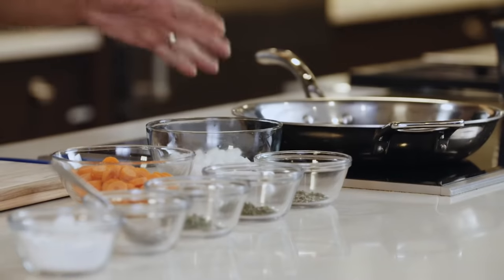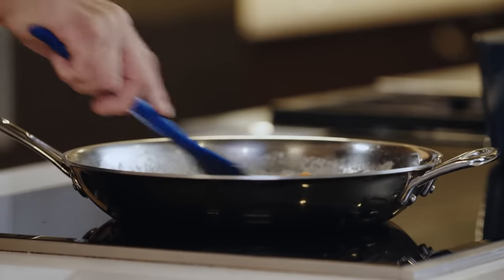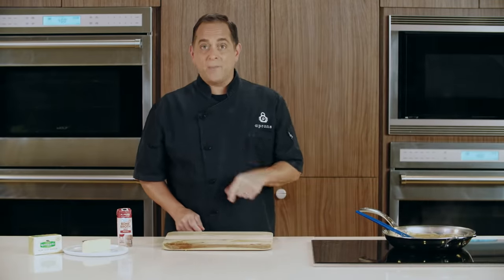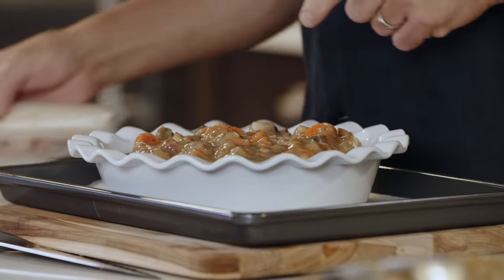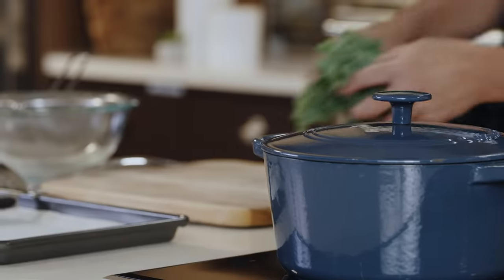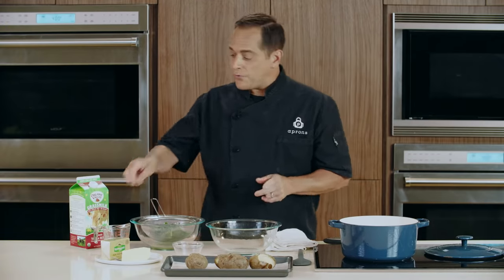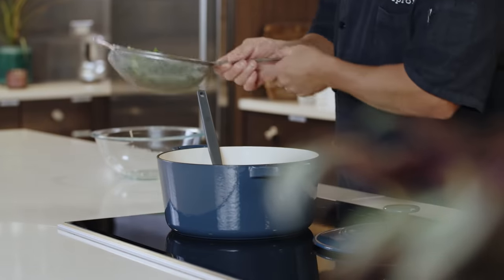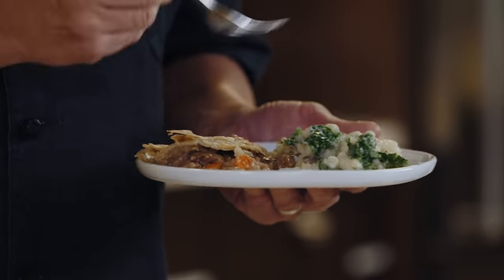Steak and Mushroom Pie – Aprons® Cooking School Online.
Create a delicious rustic classic with our Steak and Mushroom Pie with Colcannon recipe.

Due to unforeseen changes in supply, some products shown in this video are subject to availability. For an accurate list of currently available products,

Shopping List:
Kerrygold Pure Irish Butter
Kitchen Basics Original Beef Bone Broth
Pillsbury Pie Crusts
Organic Valley Whole Grassmilk
Yellow onions
Carrots
Fresh rosemary
Fresh thyme
Fresh sage
Garlic stir-in paste
Flour
Stout beer
Portabella mushrooms
Beef sirloin
Mixed-up salt
Pepper
Parchment paper
Kosher salt
Russet potatoes
Kale

Publix is the largest employee-owned supermarket chain in the United States, and we just keep growing. As part of our mission to be the premier quality food retailer in the world, we always aim to provide exceptional service to our customers. Publix: where shopping is a pleasure.